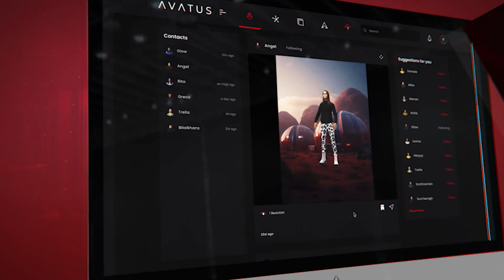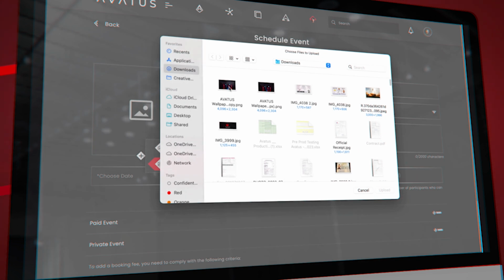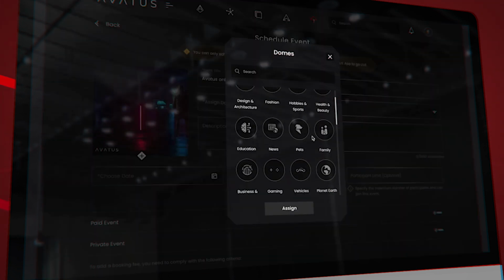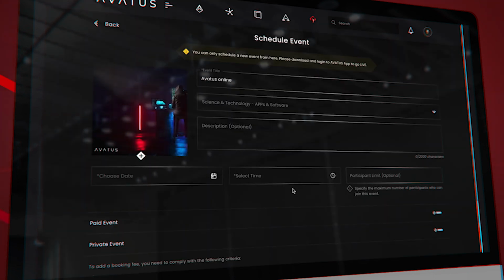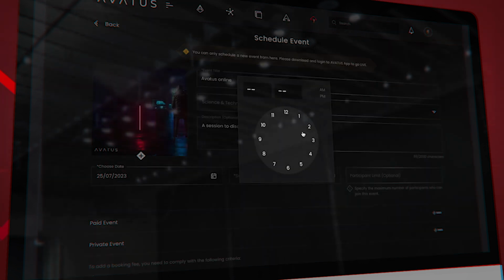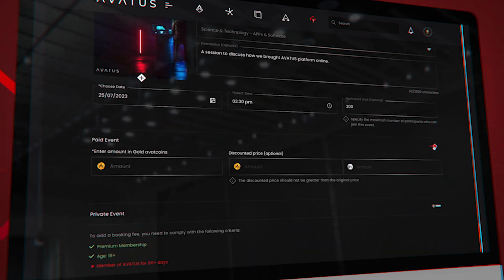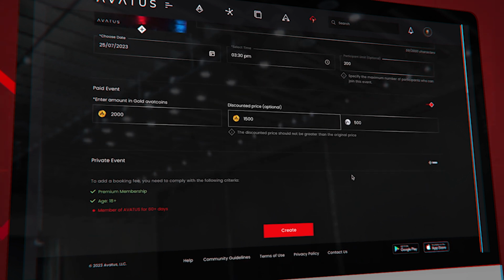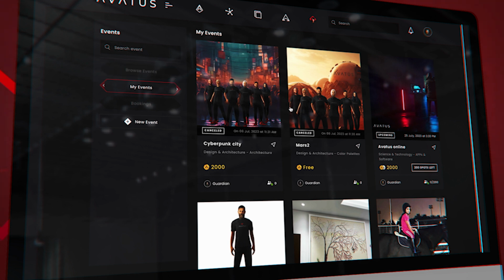AVATUS Tutorial: Unlock Earning Potential - Schedule Paid Online Events on AVATUS!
💰 Ready to turn your passion into profit? Learn how to schedule and monetize your online events on AVATUS! Explore a world of opportunities and start earning today. 💼🎟️